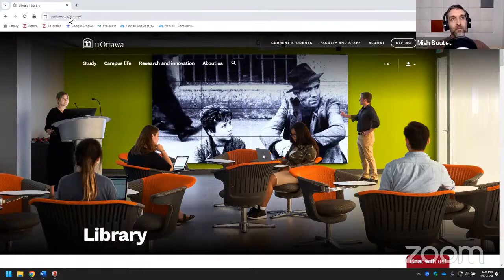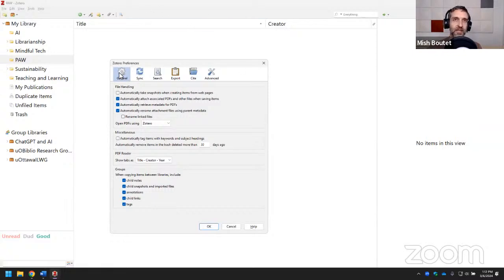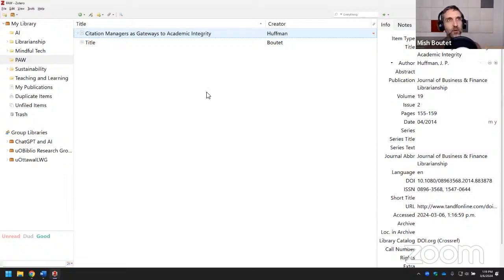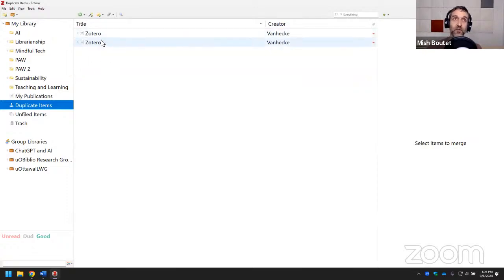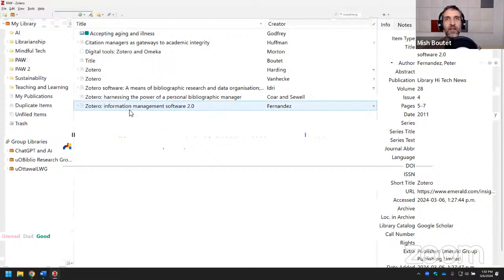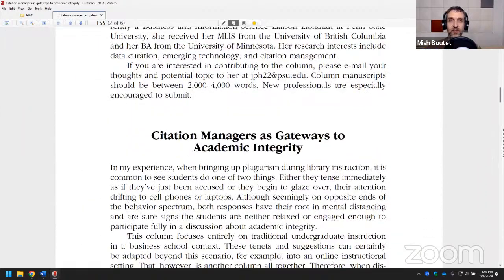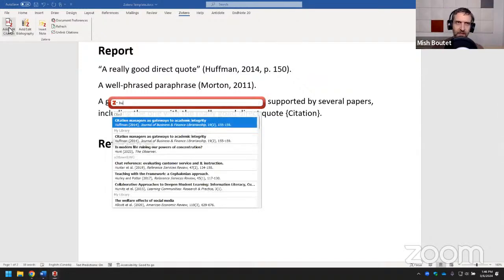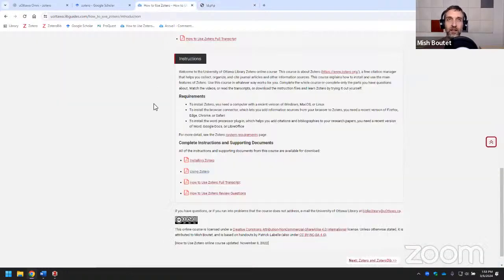Zotero: Helping you organize and cite since 2006